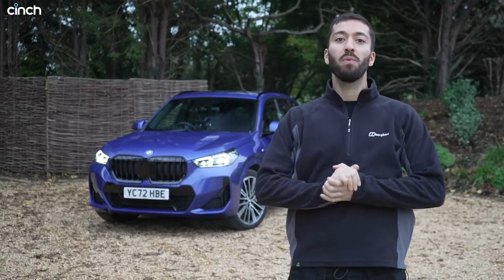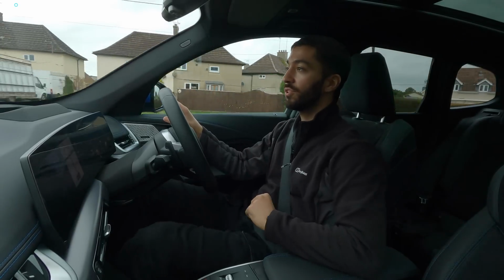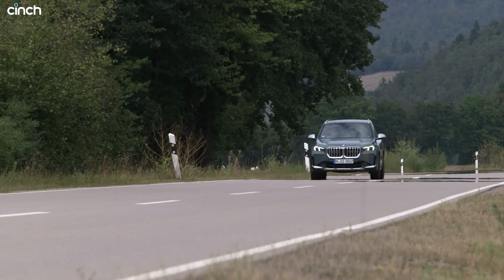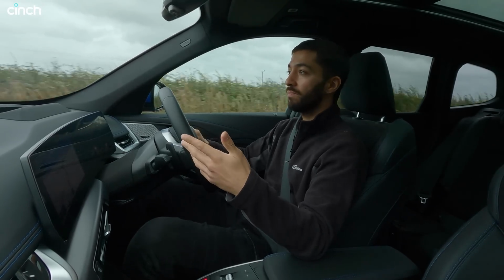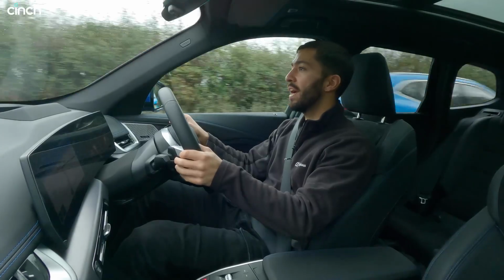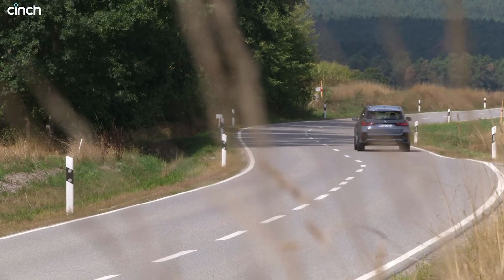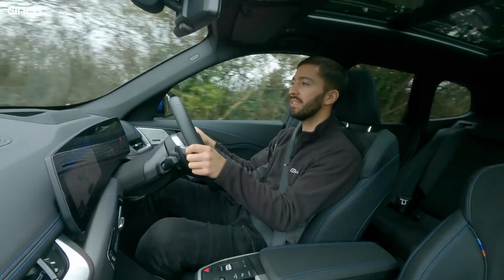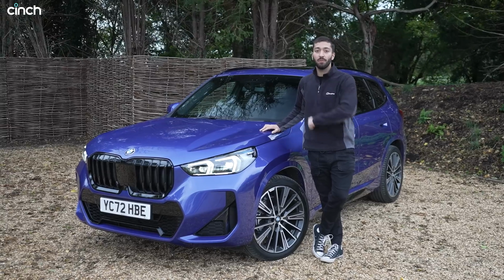BMW X1 xDrive23i M Sport Review!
We've been driving the new BMW X1 in slightly spicey xDrive23i M Sport trim! With 218hp and 360Nm of torque, it's a punchy alternative to the Audi Q3, and - as Sam finds out in our quick review - it's also pretty good around the bends. Don't get him started on the interior...

00:01 Introduction
00:15 Prices and spec
01:40 Driving
03:00 Interior
05:33 Handling
08:20 Conclusion